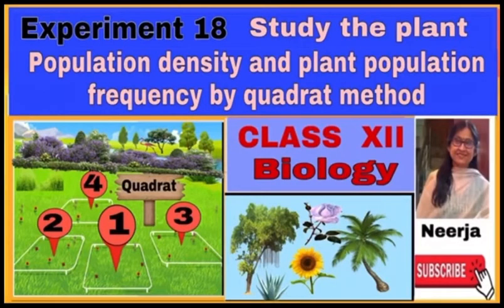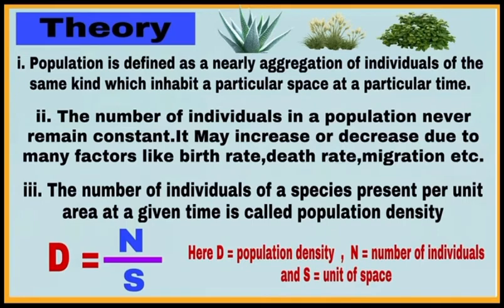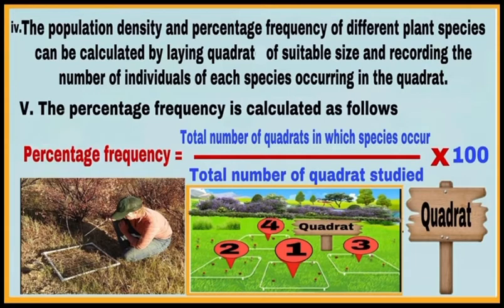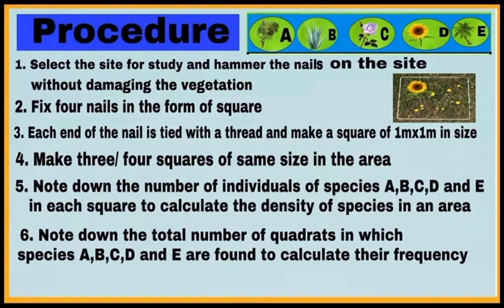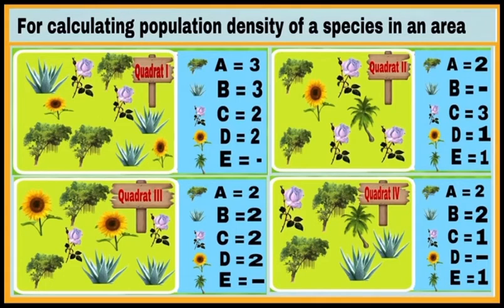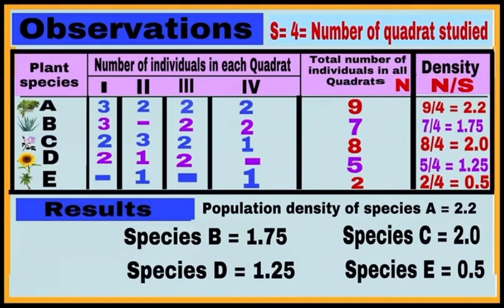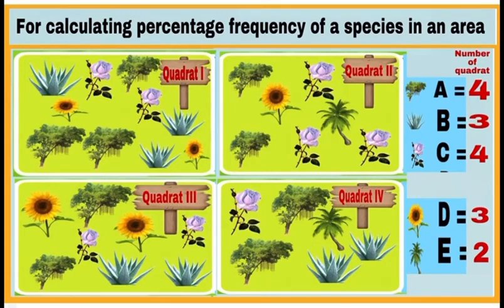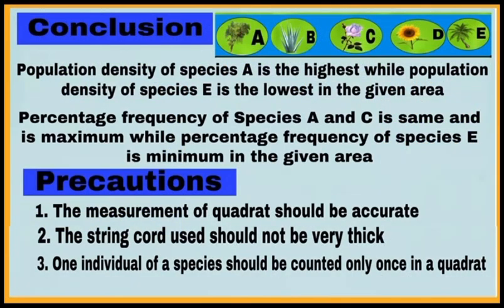Study the plant population density and frequency by quadrat method/ Expt.18/Class12/Biology / Neerja